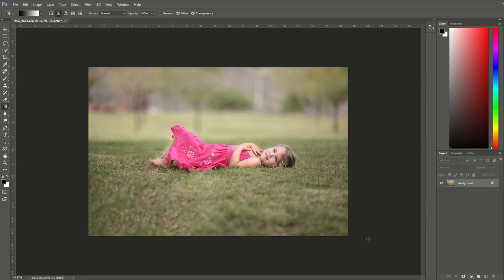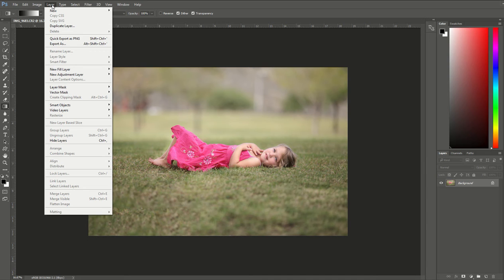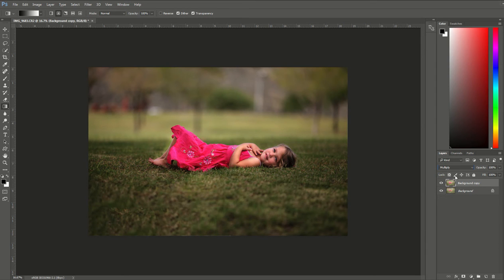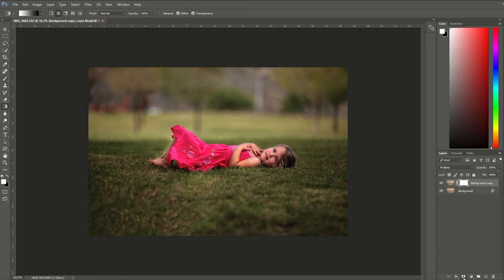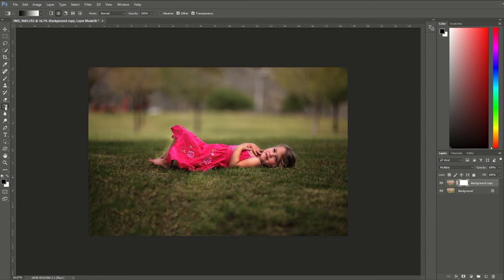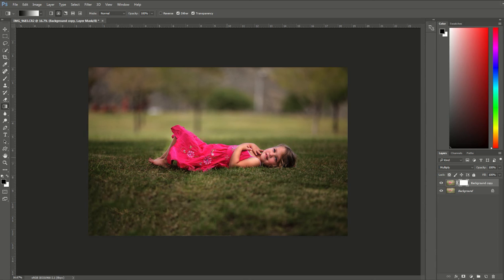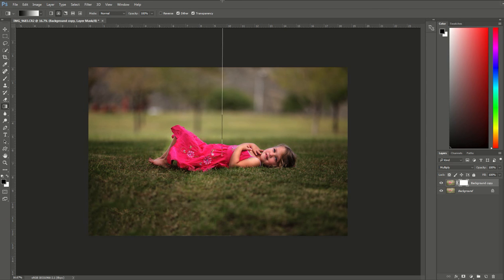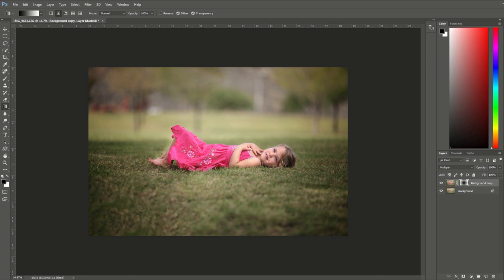How to Add A Vingette to Your Photo In Photoshop Video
How to Add a Vignette to your photos in Photoshop.